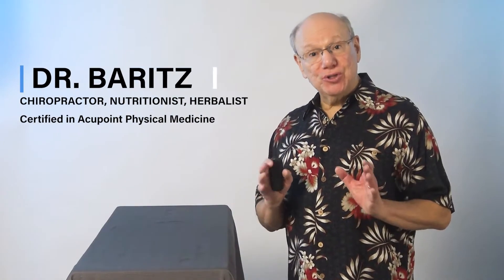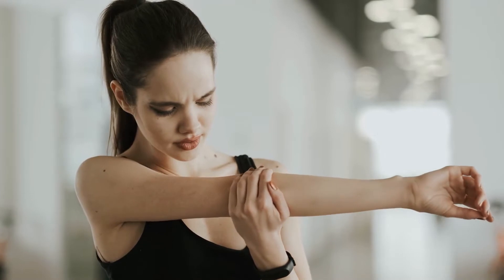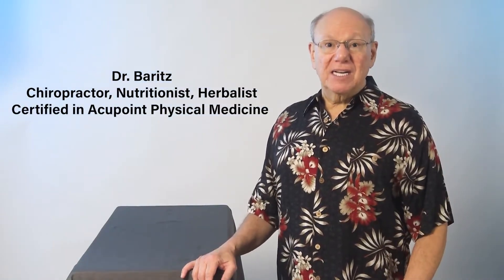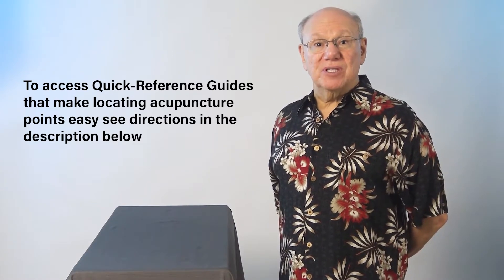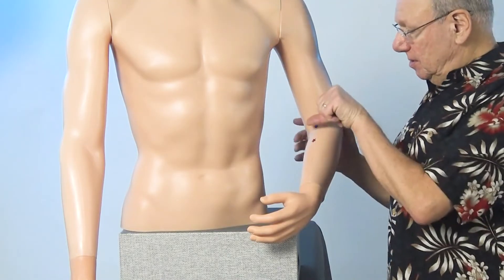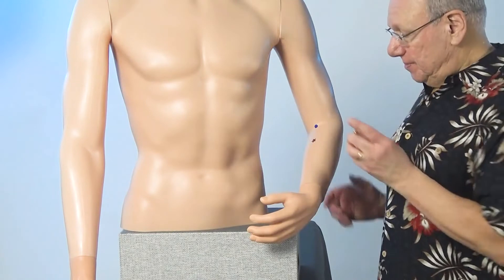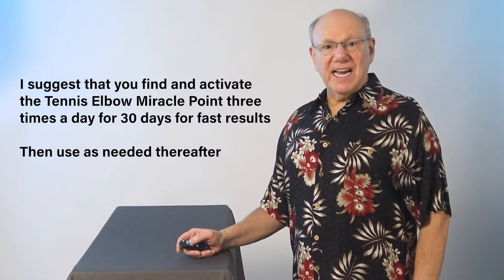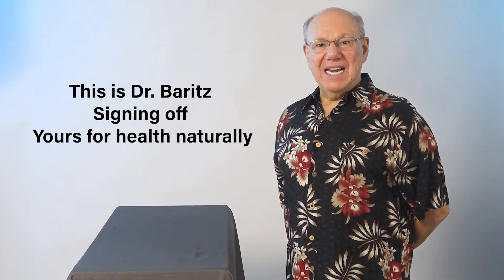Tennis Elbow Treatment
Today I am going to show you a fast, simple and effective acupuncture point for tennis elbow.
Tennis elbow, sometimes called lateral epicondylitis, is a painful condition that occurs when the tendons at your elbow are strained, usually by repetitive motions of the wrist and hand.
This can happen from all types of overuse and is not exclusive to those who play tennis.
Pain is the primary symptom, and it usually occurs on the outside of the elbow but can occur anywhere on the forearm or wrist.
Usual treatment includes rest, pain relieving medication, and physical therapy.
If you have pain at your elbow, wrist or anywhere along your forearm and are looking for a safe and natural remedy, then the Tennis Elbow Miracle Point might just be what you are looking for.
The Tennis Elbow Miracle Point has been a closely-guarded secret for centuries and does not show up on usual acupuncture charts.
My name is Dr. Baritz. I am a chiropractor, nutritionist, herbalist, and I am certified in Acupoint Physical Medicine.
I have helped thousands of people get better naturally, and I want to help you too.
It is intended to relieve pain and promote healing, and just might produce a miracle.